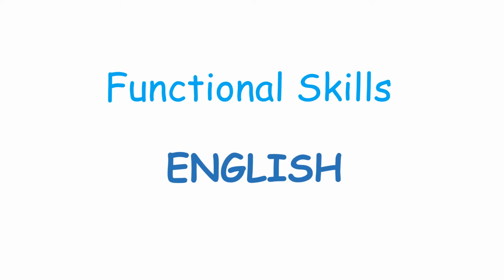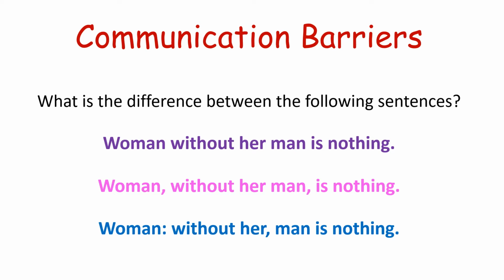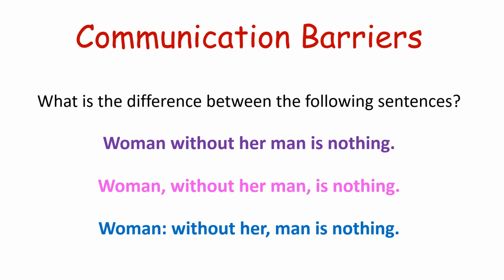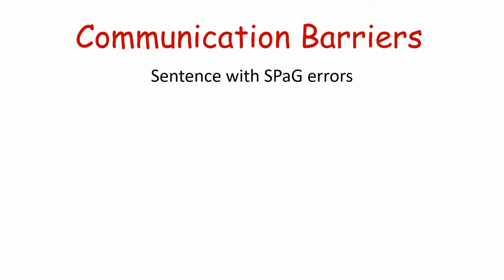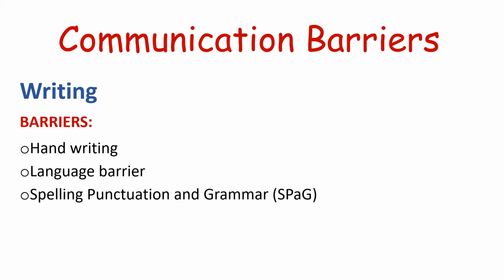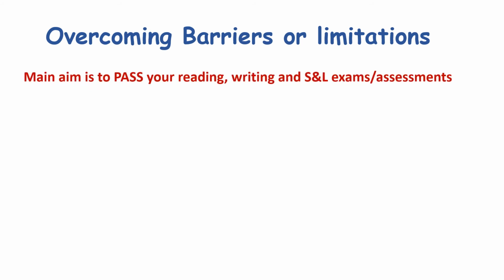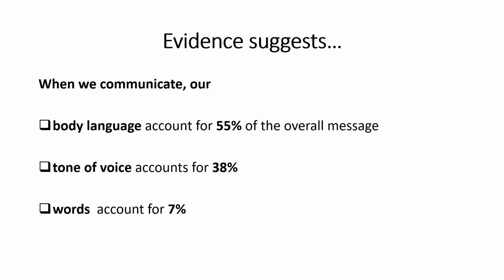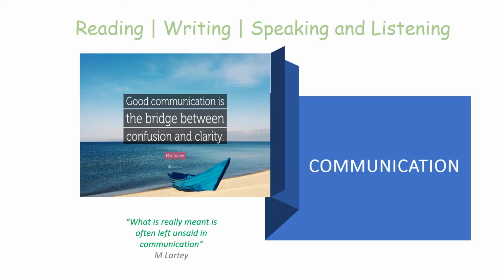Lesson 1: Introduction to Functional Skills English | Communication | Writing | Reading | Mavis L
In this session you will:

be provided with a basic introduction to functional skills

 identify the importance of communicating effectively in Functional Skills English

 recognise own barriers to effective communication